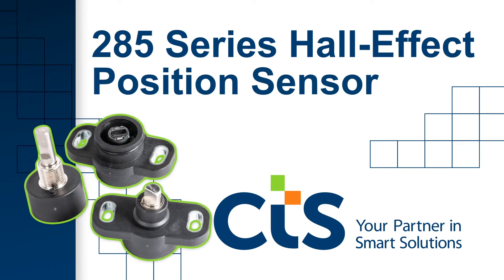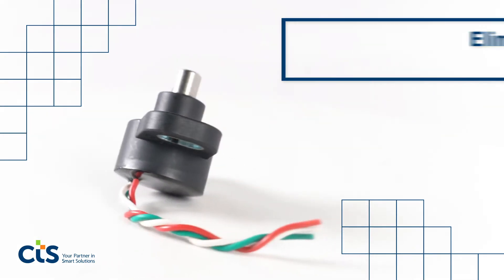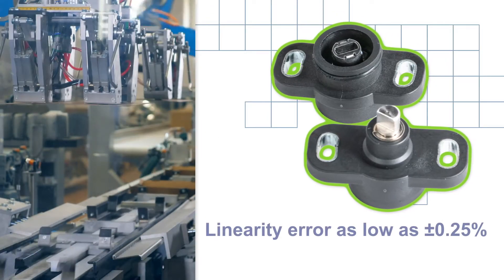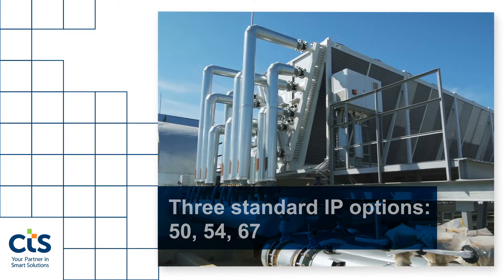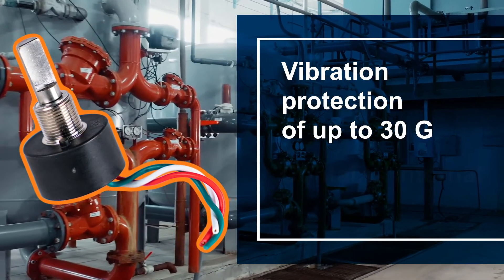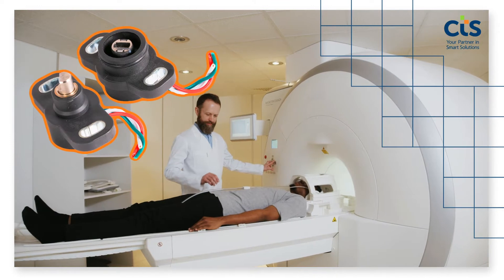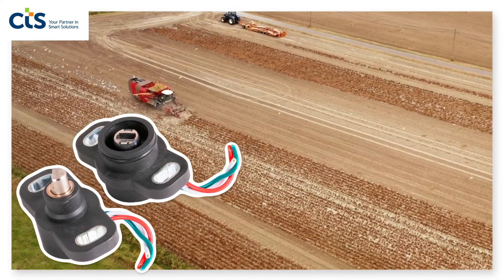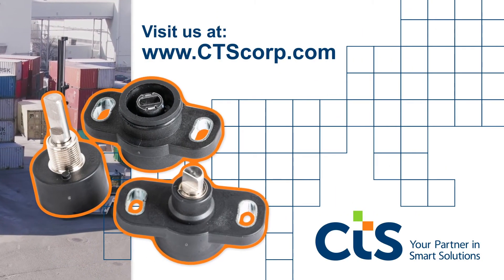CTS 285 Series Hall Effect Rotary Position Sensor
The CTS' 285 rotary position sensor is a Non-contacting Hall-Effect Sensor that is designed for the most demanding applications in the industrial, medical, and transportation markets. Quality, performance, and reliability are core aspects of this series. The introduction of non-contacting technology into this product has improved product performance to provide longer life and compatibility in harsh environments.